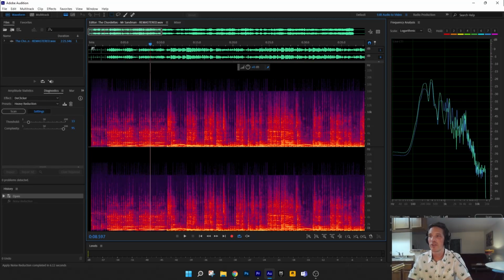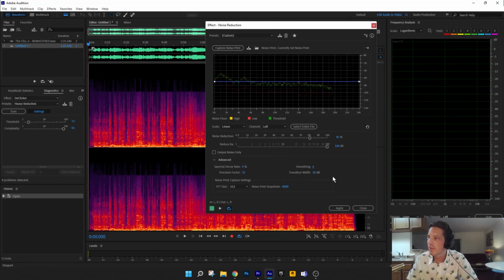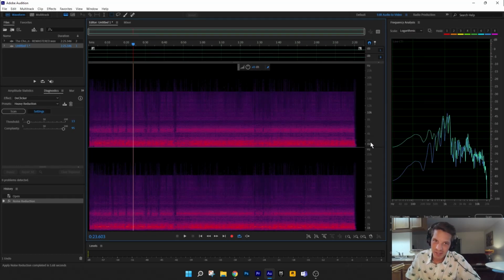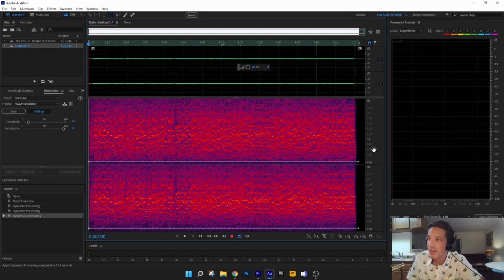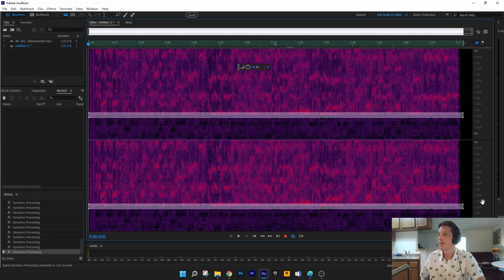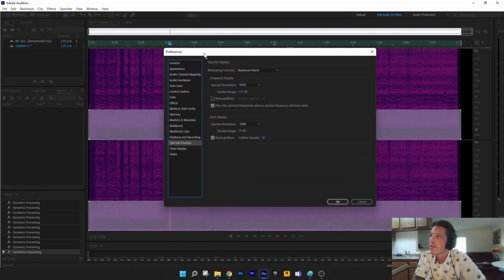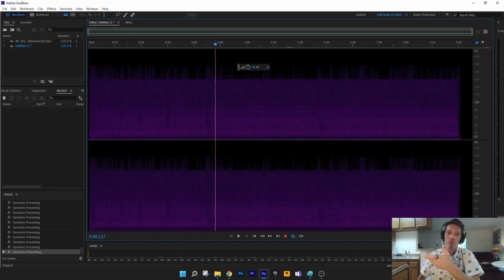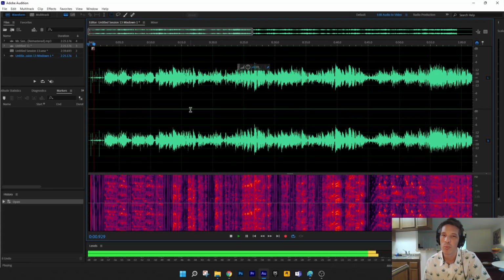The Most Incredibly Effective (and tedious) Noise Removal Technique?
I think this is possibly the most effective AND the most tedious noise removal technique. The results will astound you!